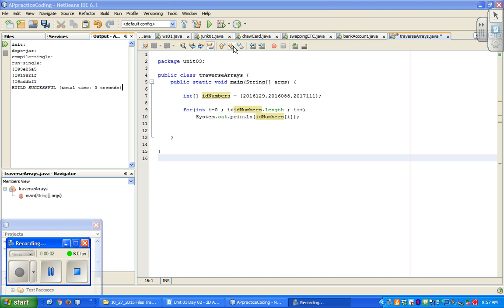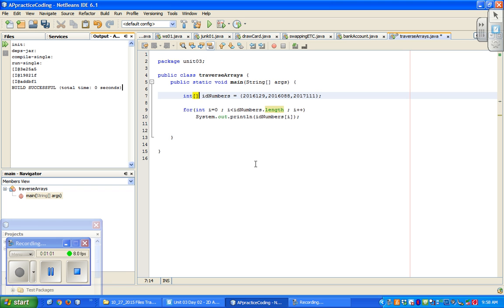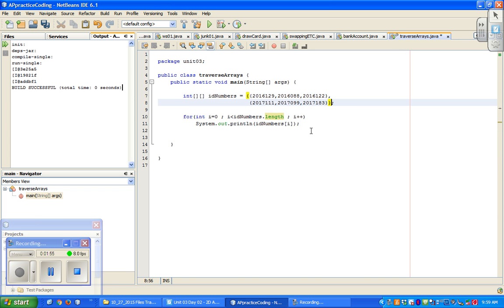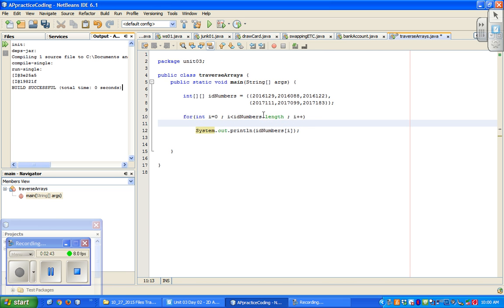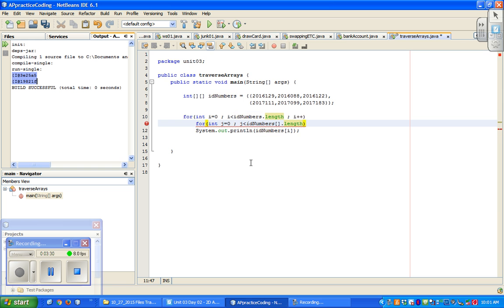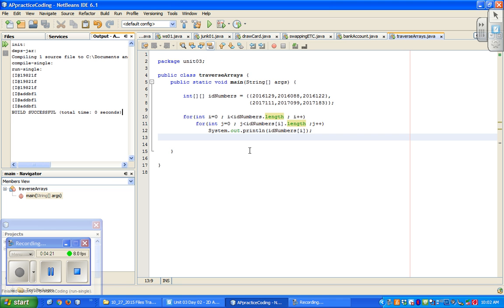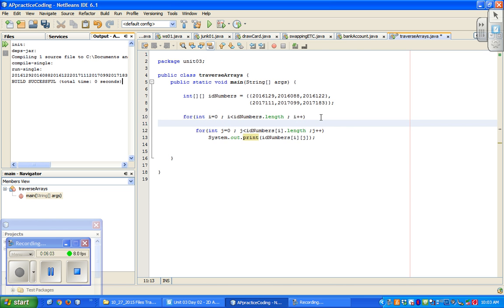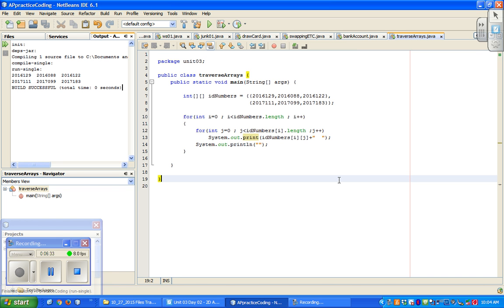Array06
Video covering basic 2-dimensional arrays, row-by-column logic, and using a standard for-loop to traverse a 2-dimensional array.